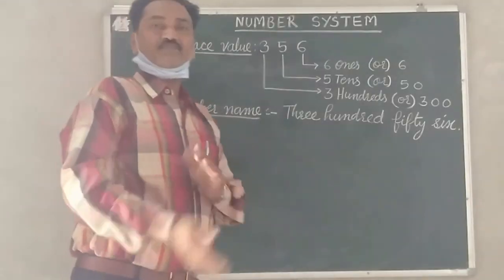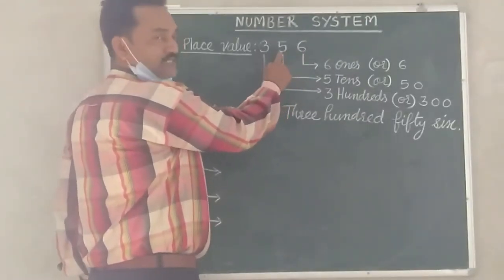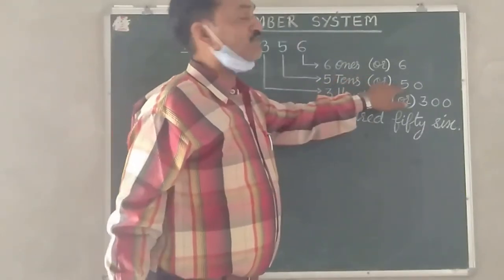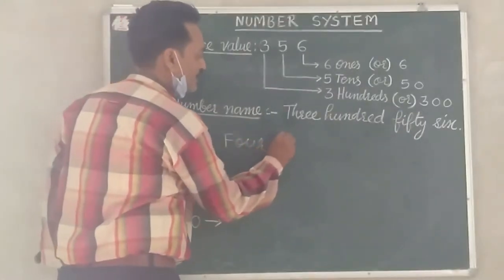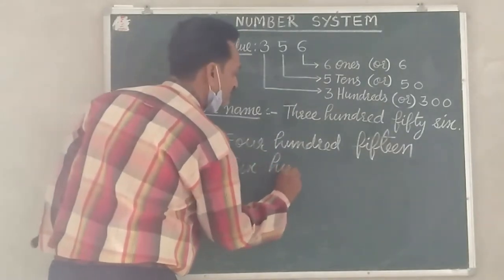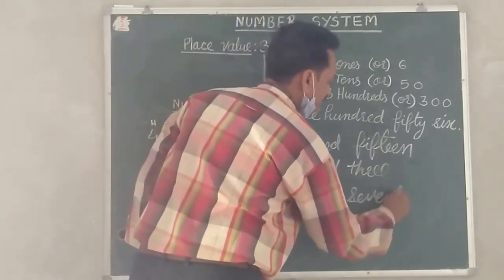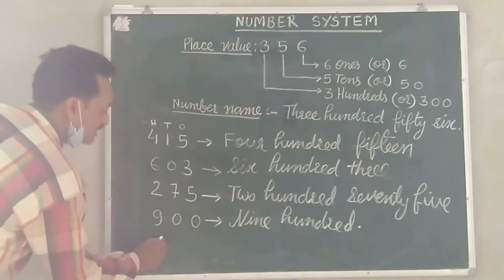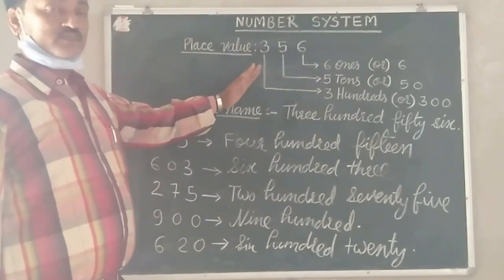Maths Number System Class 1,2,3, S.B.N. SR. SEC. SCHOOL, NAWA CITY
शारदा बाल निकेतन  उच्च माध्यमिक विद्यालय नावां शहर  के यूट्यूब चैनल पर  आपका हार्दिक स्वागत है इस समय देश में कोरोना महामारी चल रही है जिसके कारण विद्यार्थियों की  निरंतर क्लास के लिए आपको ऑनलाइन क्लास उपलब्ध करवाई जा रही है  हमारे यूट्यूब चैनल को सब्सक्राइब और वीडियो को लाइक करें  और ज्यादा से ज्यादा बच्चों को शेयर करें